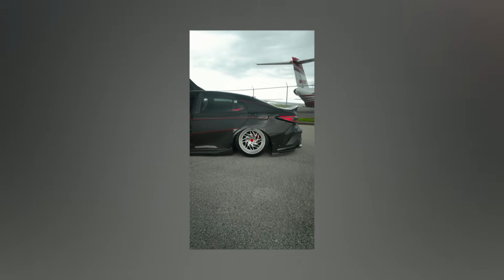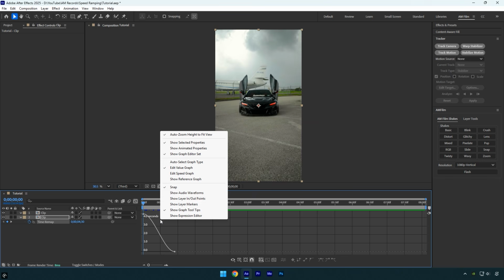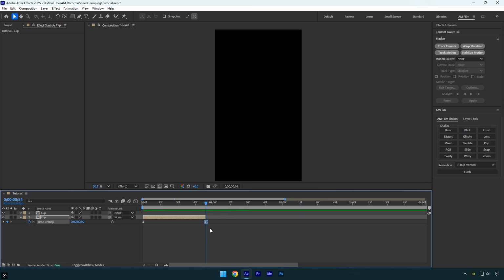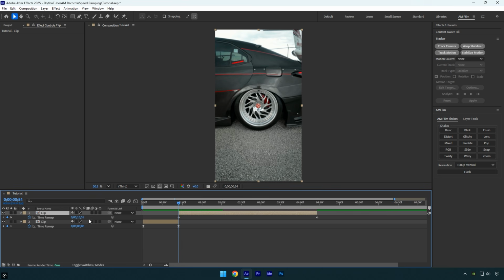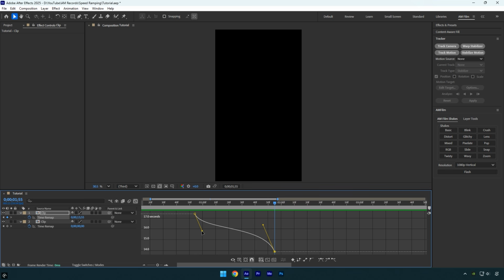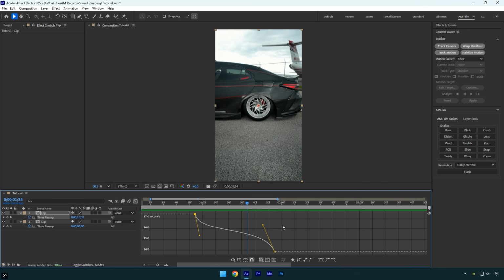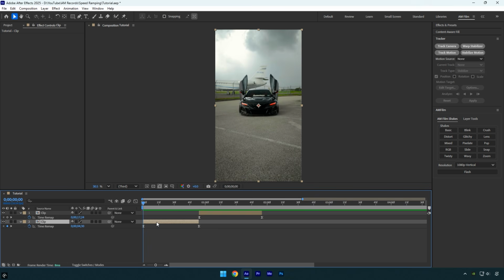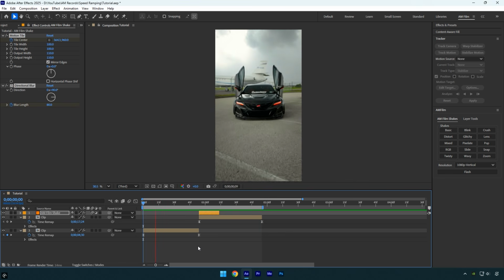Why Your Car Edits Feel Slow in After Effects (Mastering the Graph Editor)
Wondering why your car edits feel slow in After Effects? 🏎️⚡ In this tutorial, I explain how to master the Graph Editor for smooth speed ramps. Learn keyframe curves, velocity, and timing to make every car edit feel smooth and professional!

CPU: i7-14700K
GPU: RTX 4060 Ti 16GB
RAM: Kingston FURY Beast 32GB